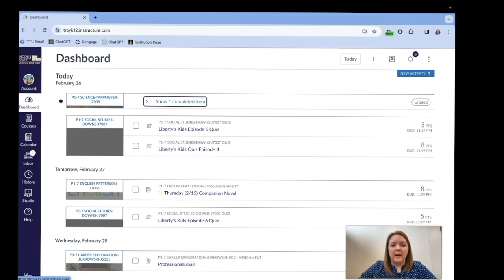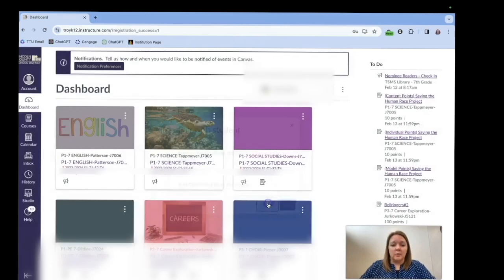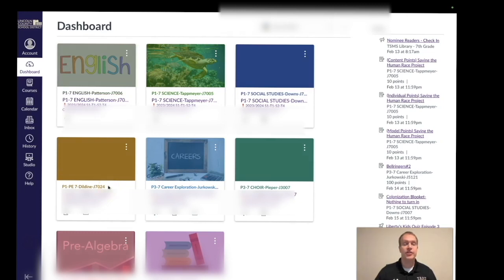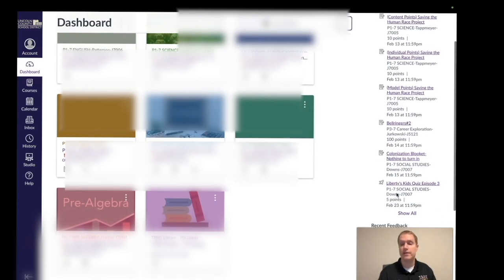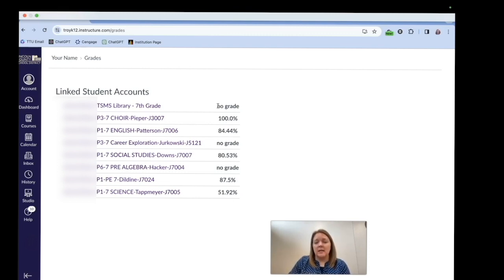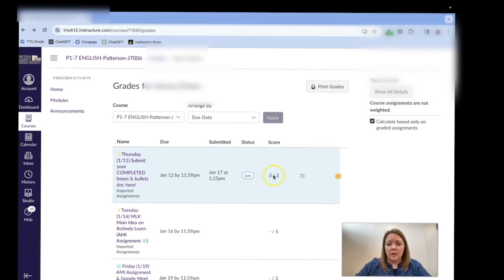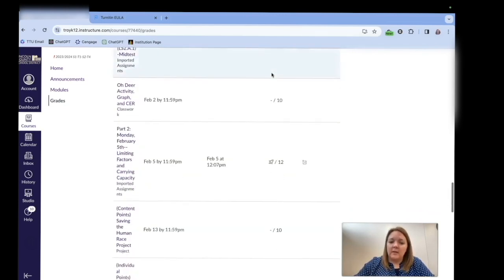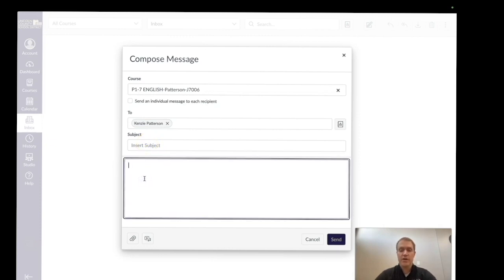Navigating Canvas: A Parent's Guide to Supporting Student Success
Canvas is LCR3's learning management system (LMS). We invite our middle school and high school families to join us as we explore the basics of Canvas and learn tips and tricks that will help you easily navigate the system.